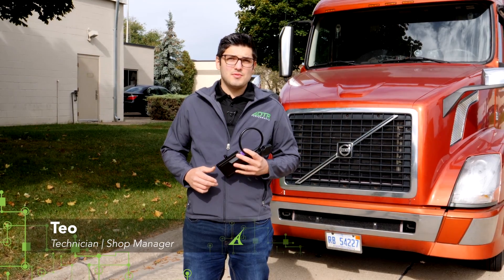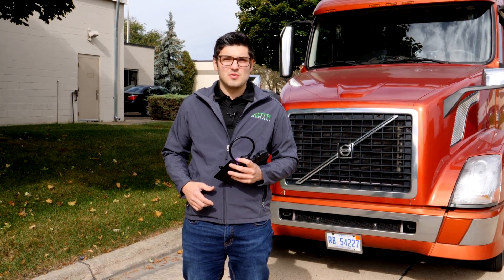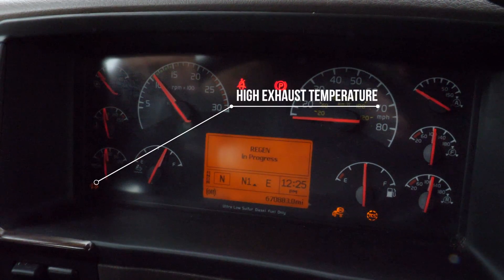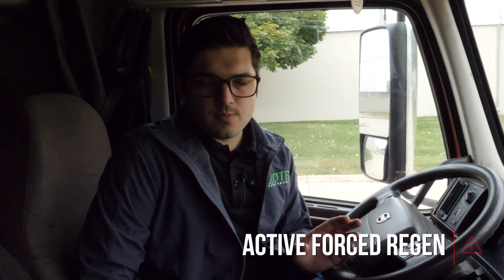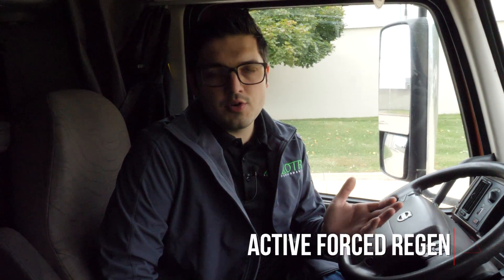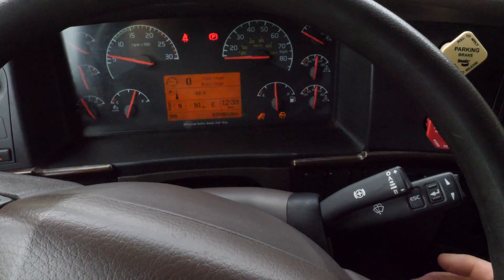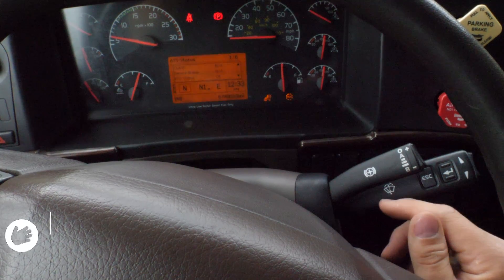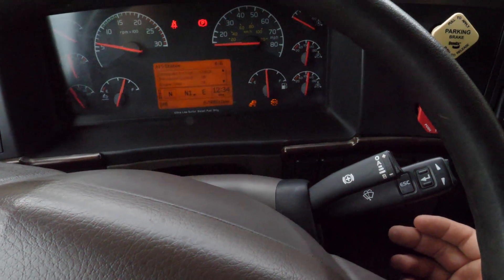How to Perform a Forced Regen on a 2015 Volvo D13 | 2014-2019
How to start a regen on a 2015 Volvo Truck with a D13 Engine, This works on EPA13/14/17 emission models. Works on Volvo & Mack Trucks.

The OTR Reset Tool provides you the capability to reset the fault codes, reset the aftertreatment system, and perform a forced regen.

Clear Active / Inactive Codes at the Dealer Level
Clear Aftertreatment Derates and Problems
Clear Learned Data Values

This tool sends specific commands based on OTR's algorithm to be able to perform these things at the dealer level. Simple to use, and no special software or hardware needed. No need to visit the dealer or shop either!

DTC FEATURES
Reset Active / Inactive Faults
OEM level commands, don't need to have PTT
Complete simple to use the tool
Reset ALL Modules located on J1708 / J1939 Systems
Works on Volvo / Mack / Prevost

AFT FEATURES
Reset soot & ash levels, will work even if past 200%
Reset Parked Regen Needed
Reset Level 2, 3 and 4 regen levels
Reset engine learned data (nox sensors, engine sensors, egr diff, egr)
Reset incomplete regen counter (stuck at 144%)
Reset SCR system learned data

REGEN OPTION FEATURES
Start Forced Regeneration
Simple to do, just wait 30sec-4min to start
No more DPF worries

This OTR Reset Tool is a plug & play tool that will reset your fault codes and aftertreatment (DPF / SCR) system. This product is used solely for the purpose of clearing “Active or Inactive” fault codes in the ECUs of the vehicle.

Specific trucks will display fault codes on the dashboard, and most of the time you will have a check engine light or a check module message. After this, a screen will appear stating that the error has occurred. Many of the codes that do appear on your dashboard fall into the category of “Ghost Code.” The phrase “Ghost Code” comes from the fact that the fault code activated was triggered by certain conditions that are near impossible to recreate.

Active fault codes do cause excessive downtime as you try to find a repair shop and after you finally find and arrive at a repair shop you are waiting possibly hours only to learn that in fact, you can make it to your next destination safely and with no problems – that the fault codes are not severe. Fault codes can mislead not only the owner and driver but also the technician into thinking there is a severe problem with the truck when there is not.

This will give you the relief you need knowing that you can make it to your destination safely while decreasing downtime. All you have to do is plug the DTC + AFT Reset Tool into the diagnostic connection and clear the fault code once. If the fault code does come back a second time, you do need to take the matter seriously. This product is used solely for the purpose of clearing active and/or inactive fault codes. Nowadays semi-trucks are plagued with fault codes, let OTR’s OTR Reset Tool be your solution to a seemingly never-ending problem.

OTR’s tool will also reset the aftertreatment system after maintenance work has been completed. Moreover, you can replace engine related sensors over the road and just plug in the OTR Reset Tool to clear and reset the system. The device will then send the proper communication data over to the specific network to perform these extensive resets.

START FORCED REGEN
This feature allows you to be in total control of your regeneration system. This feature allows you to start a forced regen when the truck is not asking for one to burn off the soot that is in the DPF filter assembly.

Why do you need to do a forced regen?

Soot level to high for a passive regen to occur
Soot level in critical mode
Fault codes relating to Nox Evaluation that require forced regen
Common practice to ensure DPF system is working properly